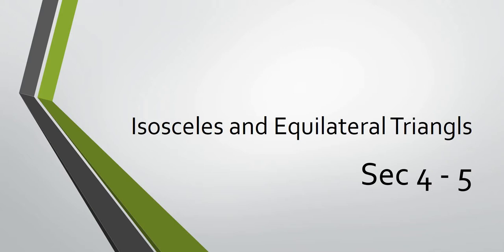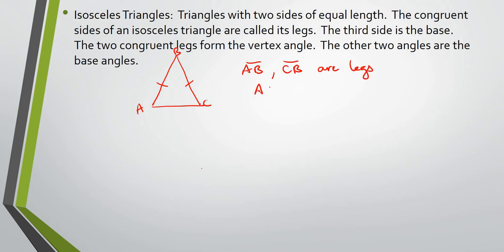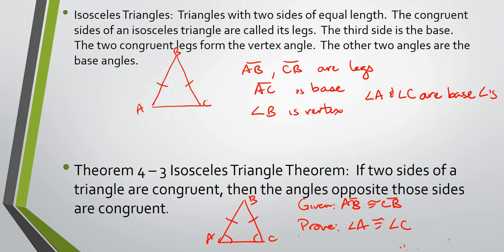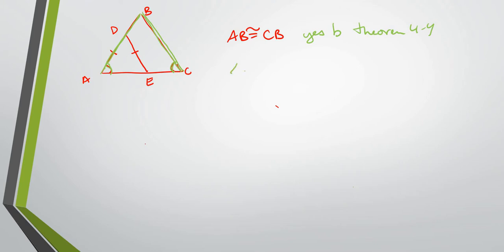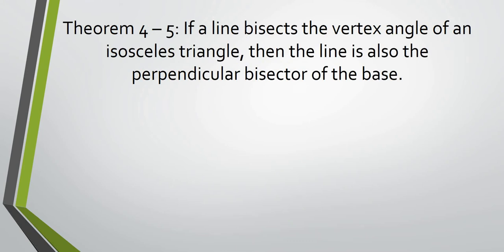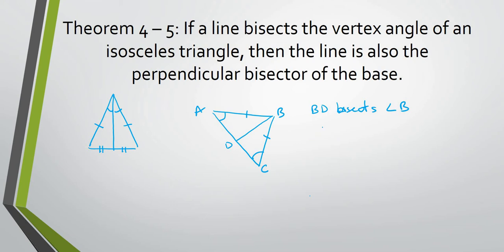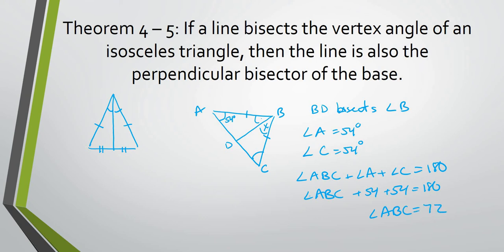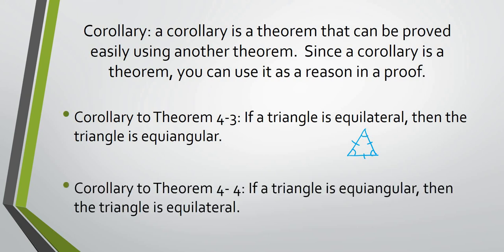Geometry Sec 4.5 YouTube